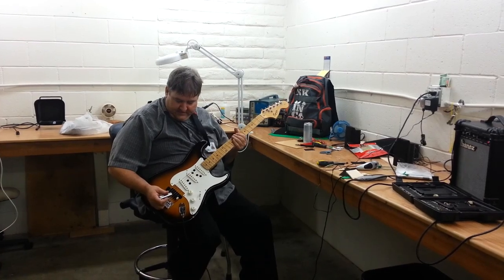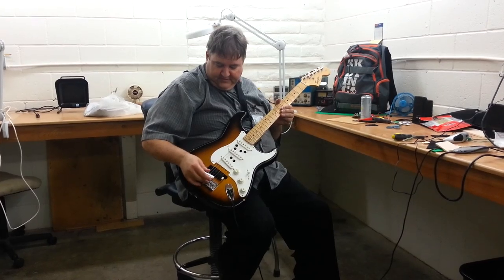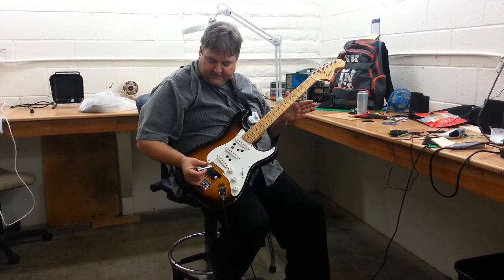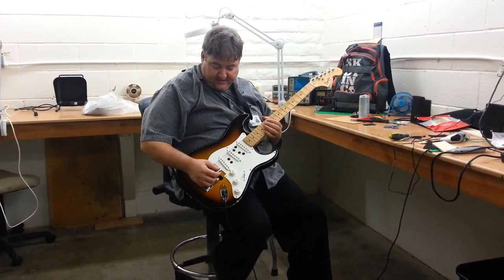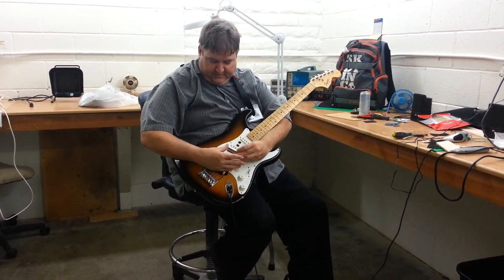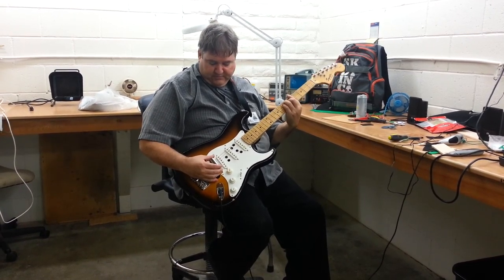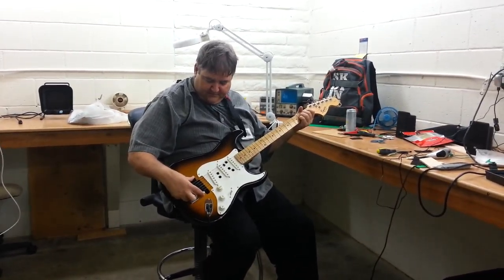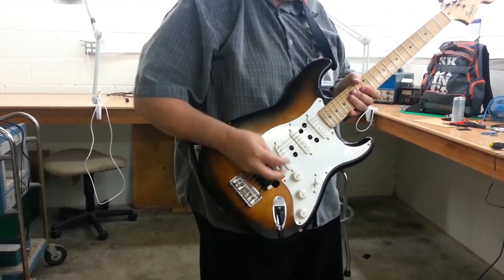Open Bridge Slide Technique and Innovation for Guitar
This is a modification that I did at makerplace.com to a standard Squier Strat guitar to use a different playing technique. I have found three techniques for playing so far. 1. Bowing with the slide bar. 2. Tapping individual notes with the slide bar. 3. Tapping chords with the slide bar.
The modification is to remove the tremolo bridge, and install a bridge in a position that makes the length of the strings longer. But the intent is not to make the guitar lower, but to enable using the slide bar as a bridge so that tapping the strings with the slide bar produces sound as well as controls the pitch. So that you can add vibrato by moving the slide bar up and down. You can also rub the wound strings for a bowed effect.
I have some other ideas that I might add to this. You might see holes in the pick guard. The holes were part of an experiment which resulted in this idea for this guitar.
I'm hoping that some cutting edge guitarists like Adrian Belew will find this interesting, and use my guitars.